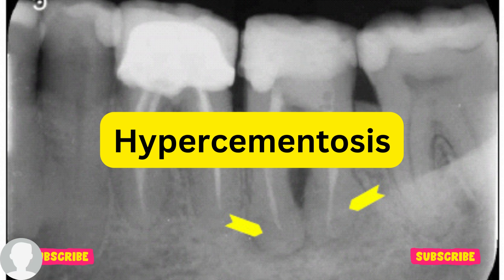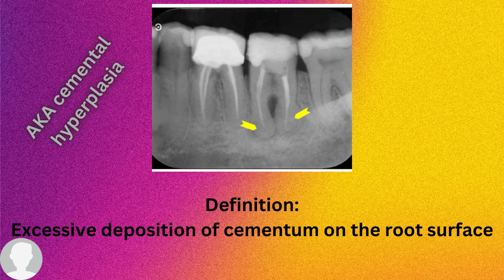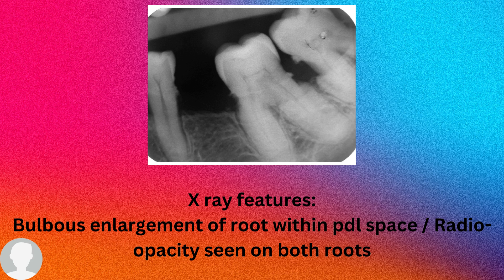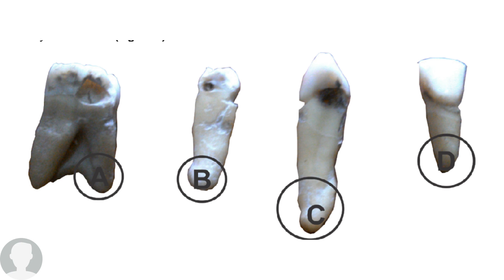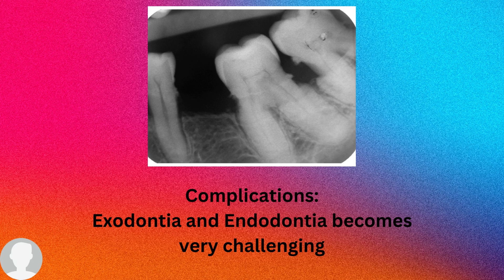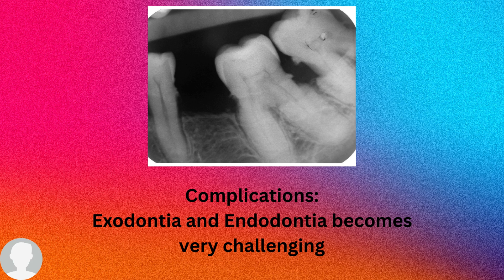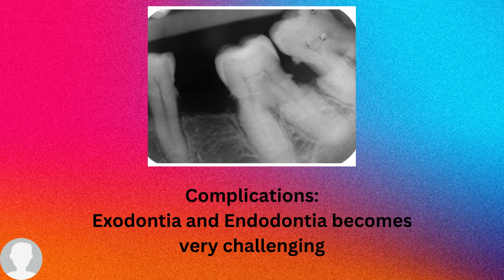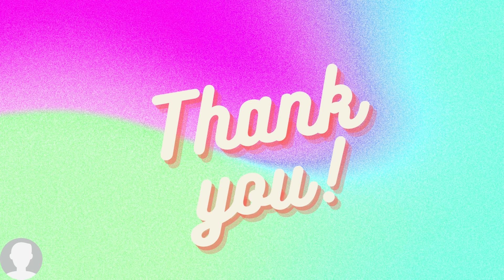What is Hypercementosis? MUST KNOW